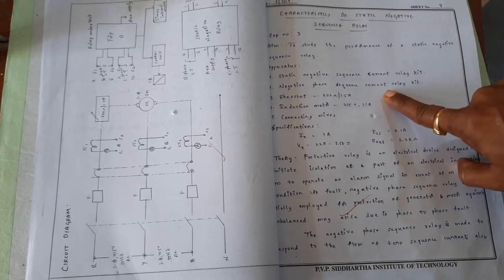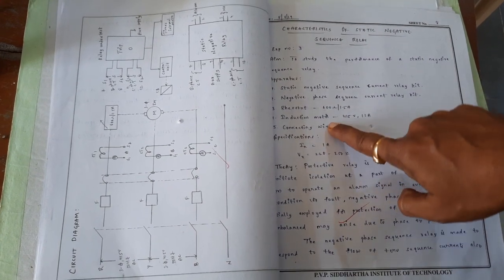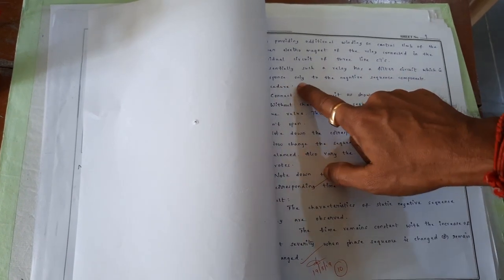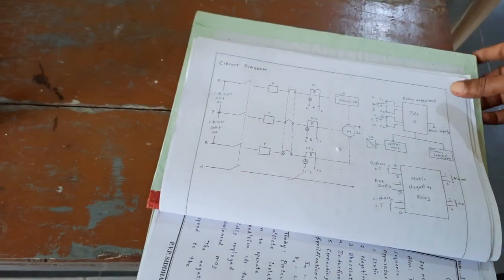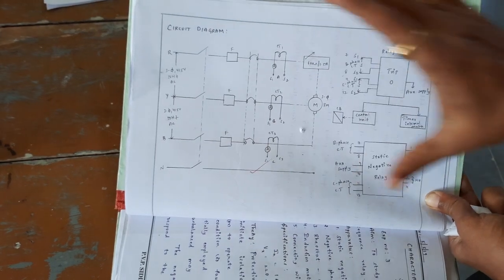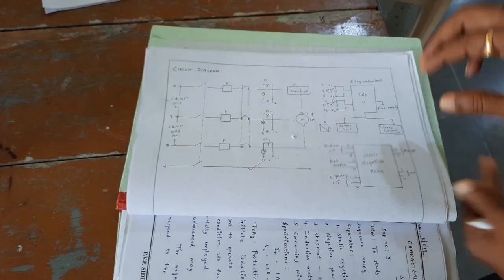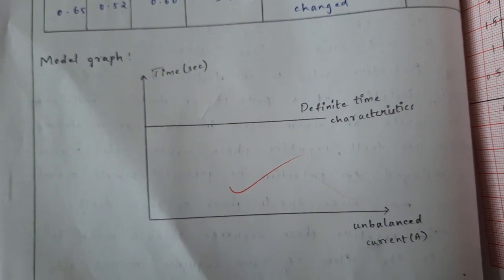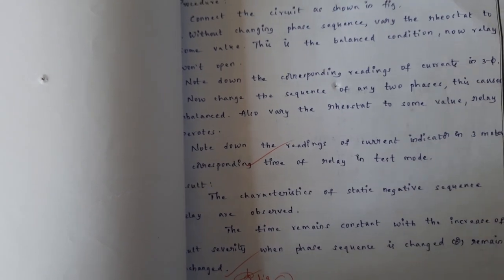Characteristics of static negative sequence relay